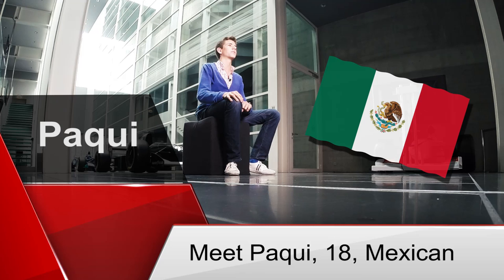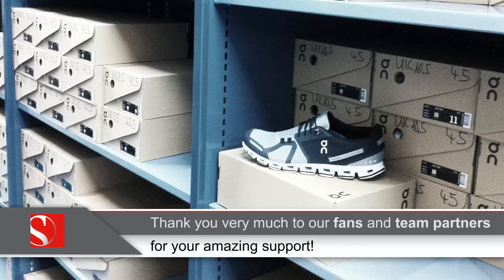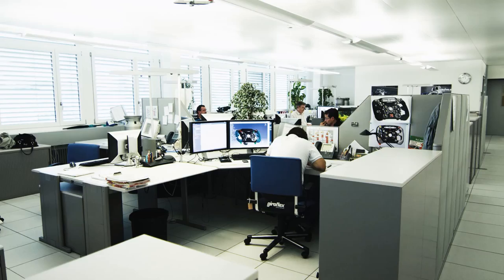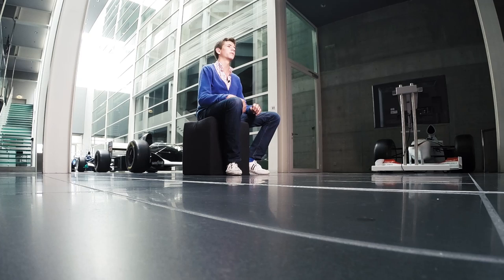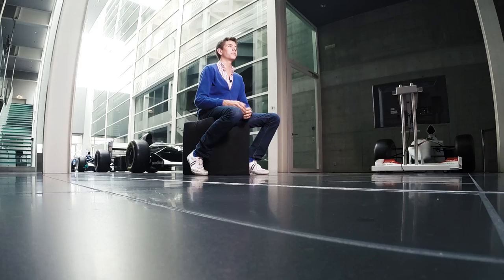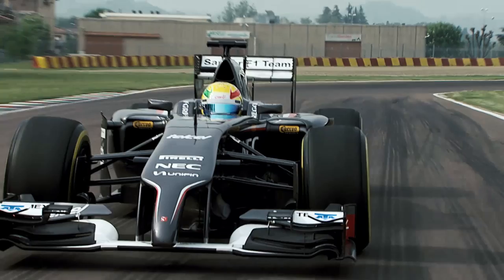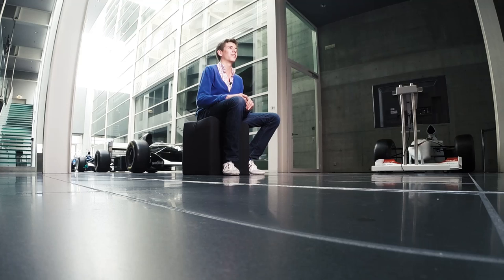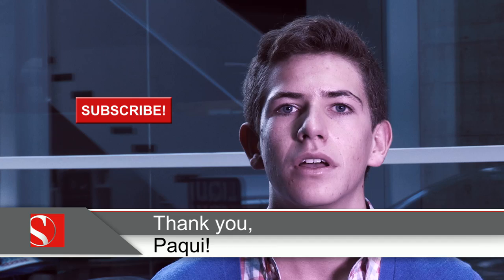My Week at the Sauber F1 Team Factory in Hinwil, Switzerland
Meet Paqui, 18, from Mexico! Paqui had the unique opportunity to spend one week with the Sauber F1 Team at our factory in Hinwil, Switzerland. Not only did he learn a lot about what's going on behind the scenes of an F1 team, he also rolled up his sleeves and helped us in various departments...